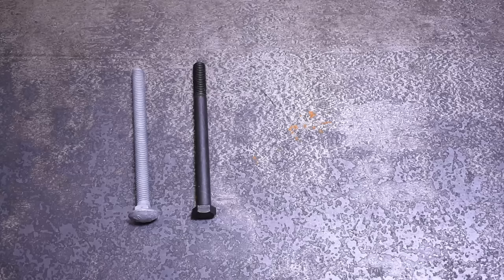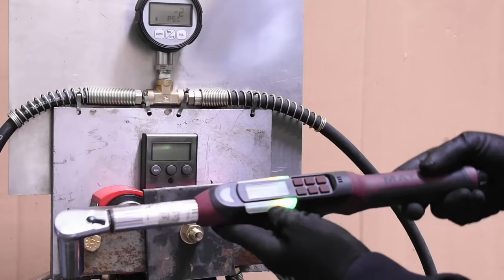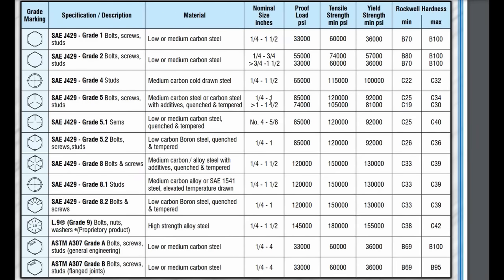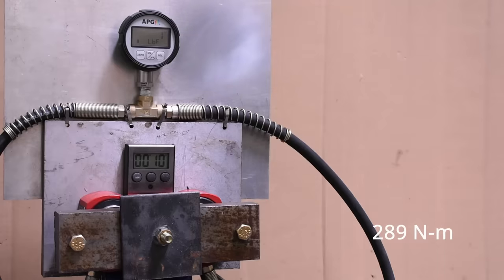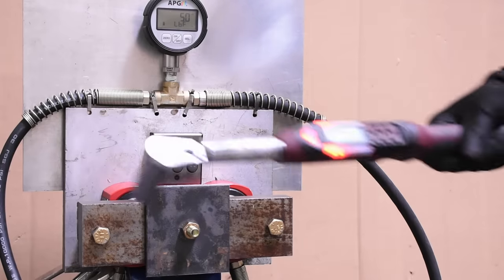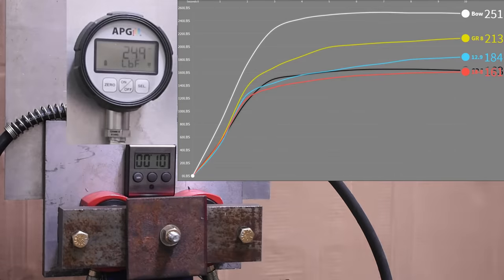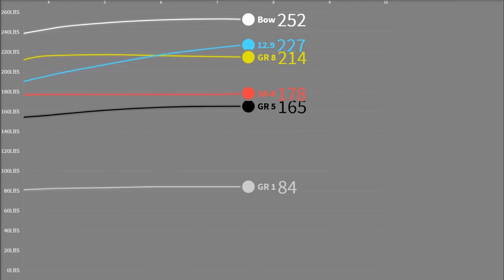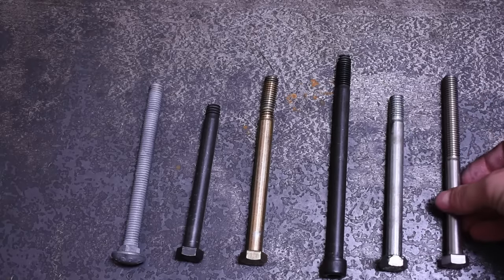Strongest Bolt? Grades Explained & Dyno Tested For Science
A Grade 8 assortment or Metric Class 10.9 Grade 5 Metric Class 8.8 will pay for itself over time. When you notice a bolt slightly mangled, don't reinstall it, replace it with something better! On today's For Science episode we explain the differences between and test most of grade 1, grade 2, grade 5, grade 8, grade 9 / L9, Bowmalloy and Stainless 18-8 bolts as well their metric class equivalents 5.8, 8.8, 10.9 and 12.9 bolts and nuts. Not a lot of info is out there on when these fail from over-tightening vs their recommended tightening, or if impacting is different than turning a wrench when it comes to failures.

0:00 What we're testing
2:06 Grade 1
5:11 Grade 2, 3
5:56 Grade 5/Class 8.8
8:14 Grade 8/Class 10.9
10:44 Grade 9/Class 12.9
13:37 Bowmalloy
15:30 Stainless
17:54 Hardness